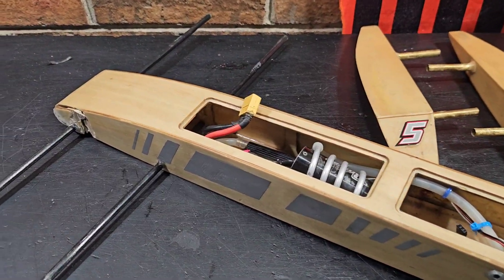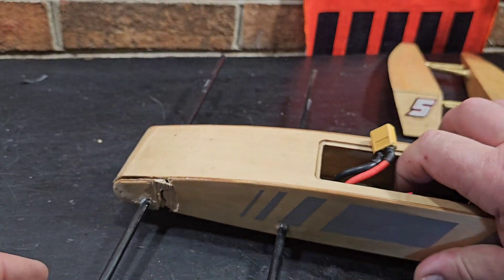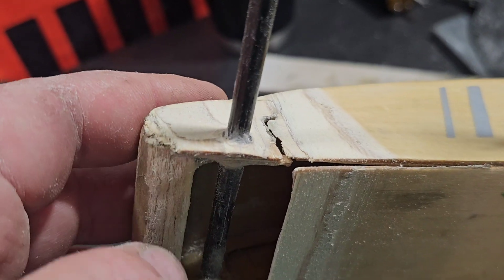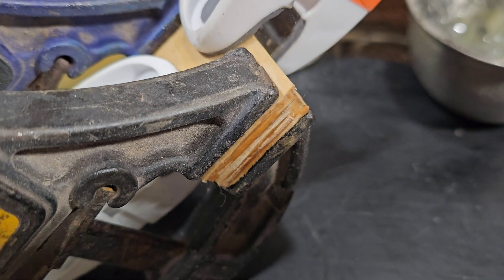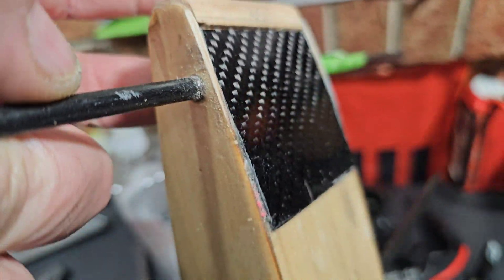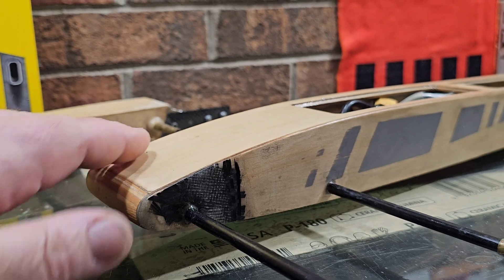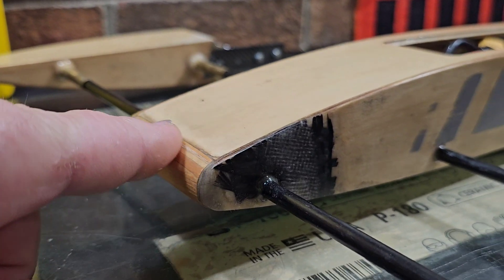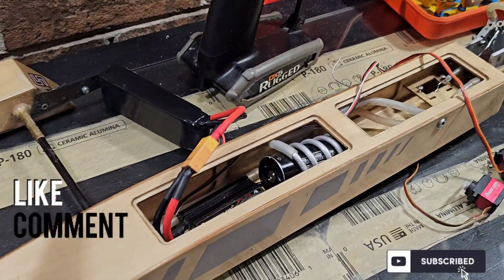Destroyed & Rebuilt - Repairing The World's Fastest Shrimp Outrigger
SHRIMP OUTRIGGER (AKA) SUPER-CLAD
Dancing Wings Hobby B061 RC Outrigger Shrimp Boat Wooden 495mm Sponson Race Boat Kit Without Shafting & Rudder

SETUP
ROCKET 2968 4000KV BRUSHLESS MOTOR

4mm to 4mm COLLET

4mm STRUT & FLEX CABLE